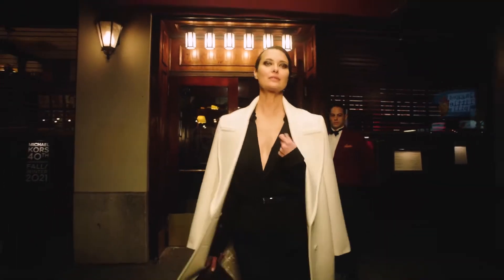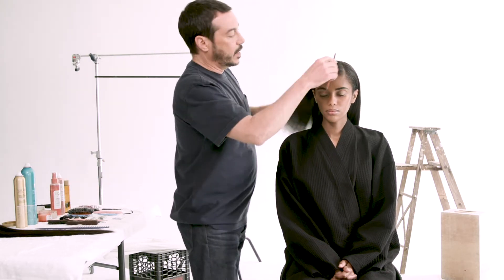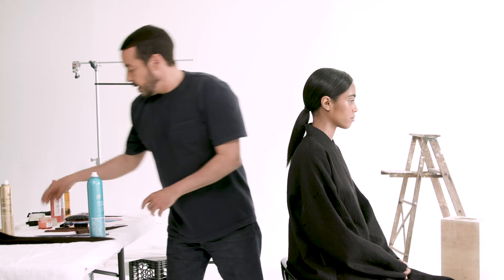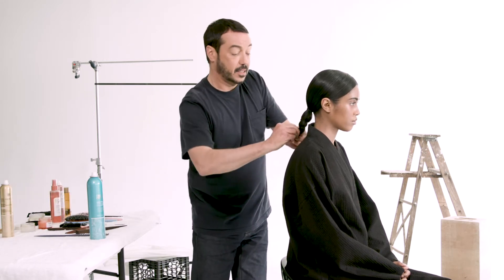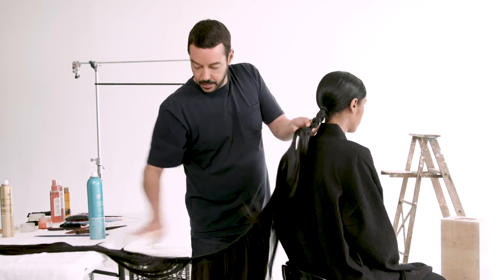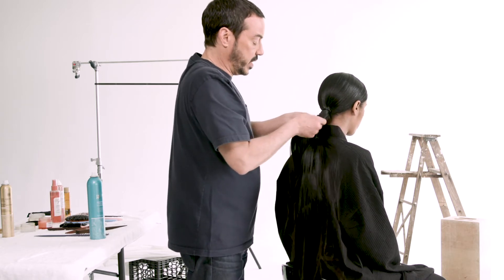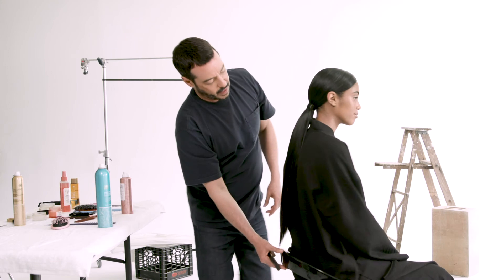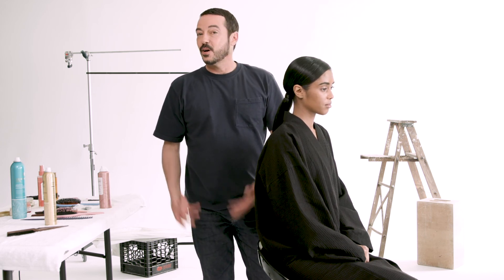MICHAEL KORS HAIR TUTORIAL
For Michael Kors 40th Anniversary, I styled the models hair in a sleek side part with an extended ponytail, using my way of adding extensions. It was a beautiful way to highlight the gorgeous pieces Michael designed this season.